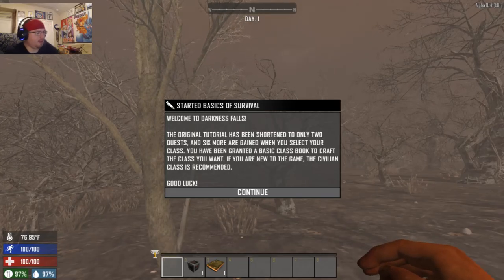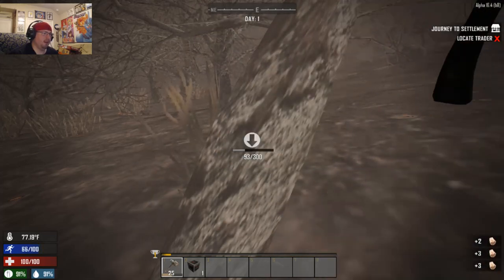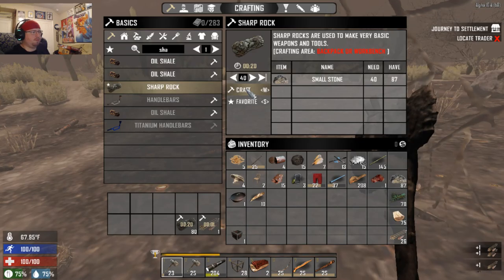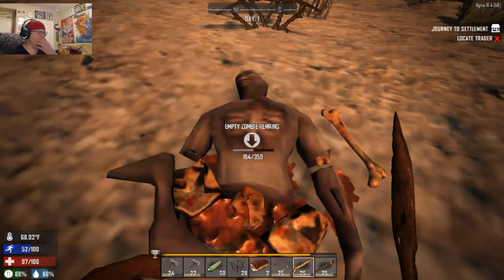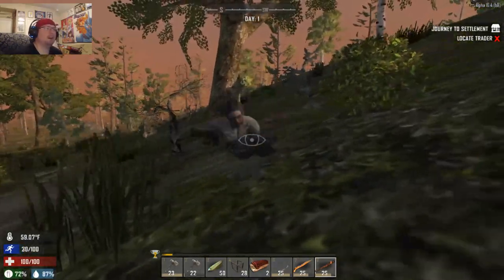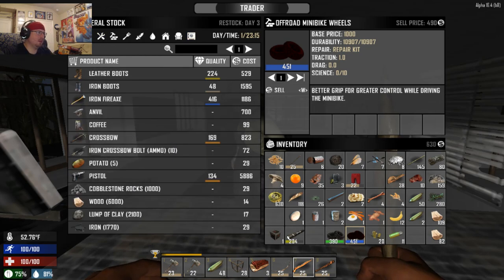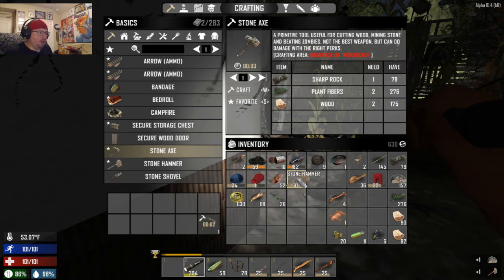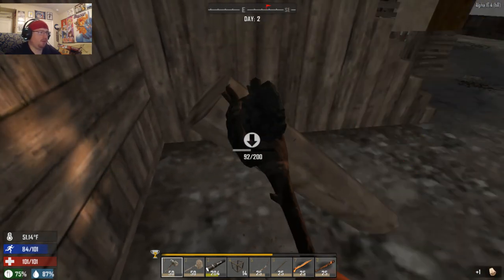MODDED 7 DAYS TO DIE (Mod: Darkness Falls) | Madog Plays | Episode 1 [Madog The Hunter!]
Game: 7 Days To Die
Developer: The Fun Pimps
Publisher: The Fun Pimps
Release Date: (Early Access) Dec 13, 2013
Platforms: PS4, Xbox One, Windows Pc
About this game:
7 Days to Die (7D2D) is a survival horror video game set in an open world developed by The Fun Pimps. Action! Horror! Brains? BRAINZZZ!!!

7 DAYS TO DIE Gameplay (Mod: Darkness Falls) Part 1